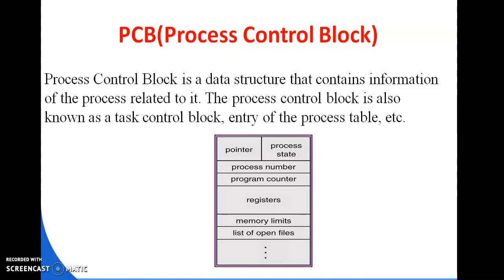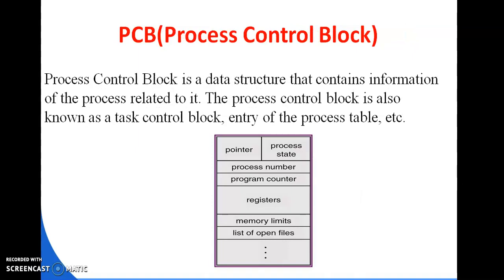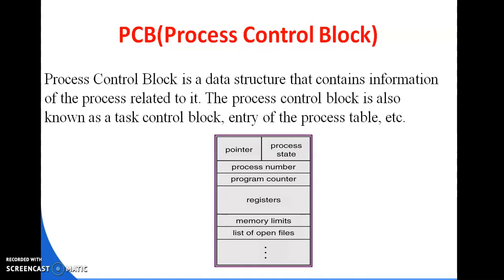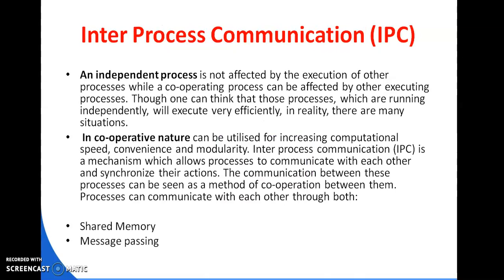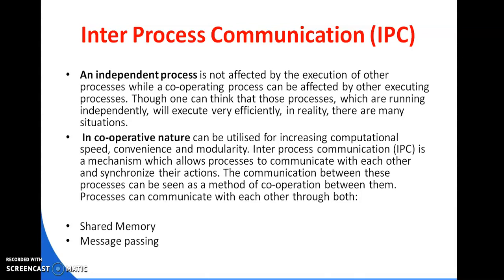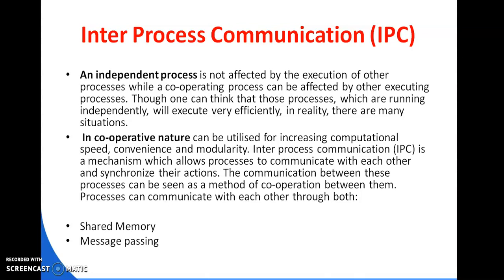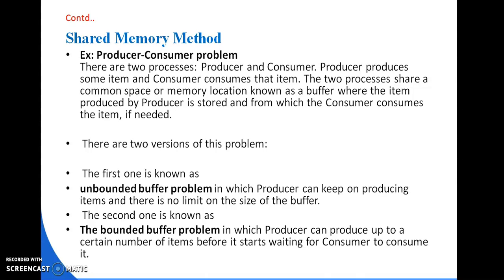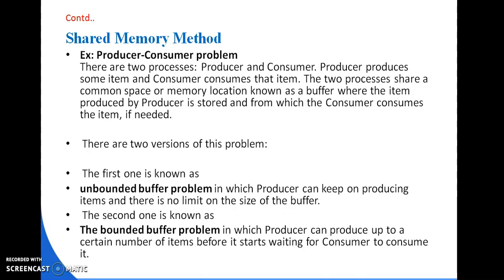4TH | COMP | Operating System | Ch 2 | Process Management Part 2